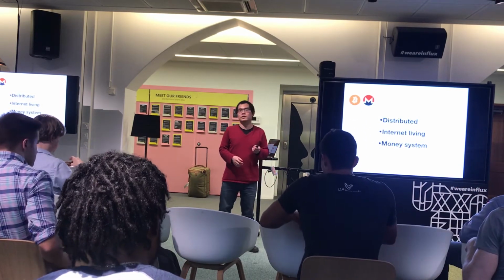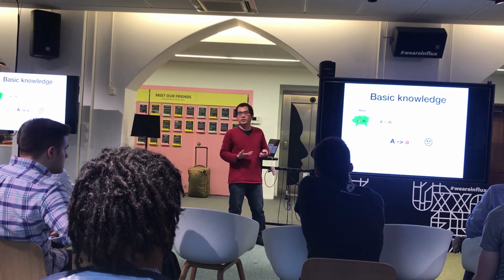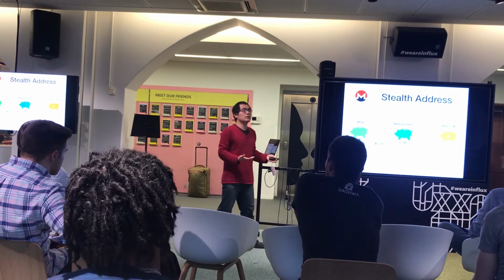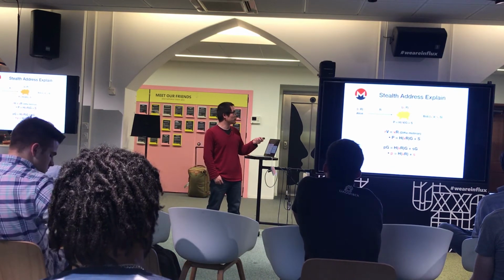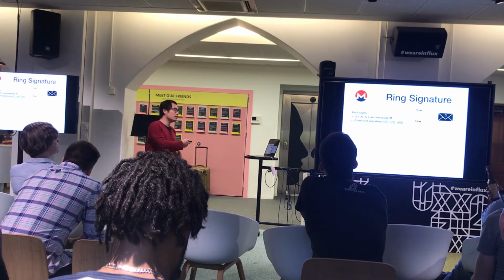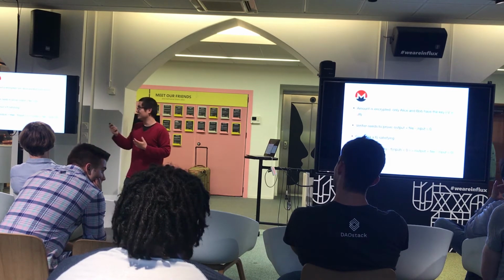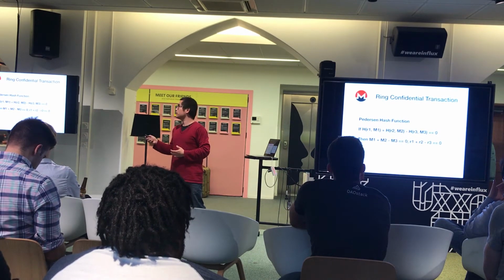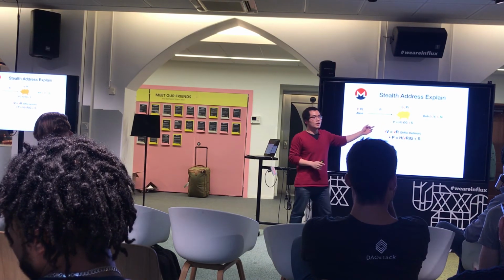Privacy features in Monero cyptocurrency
A presentation to talk about privacy features implemented in Monero.